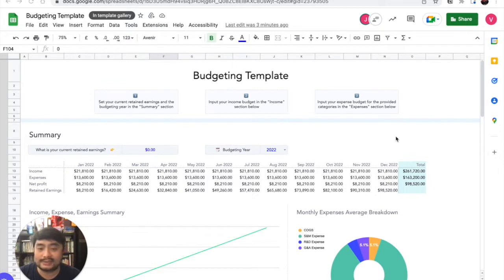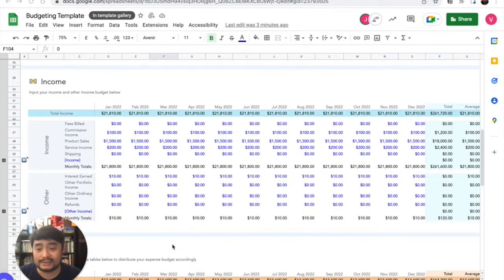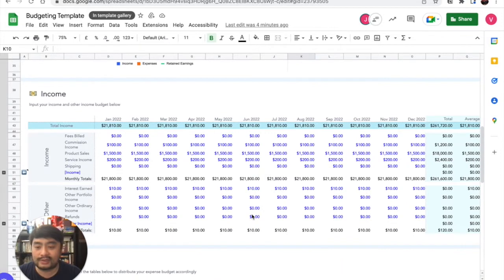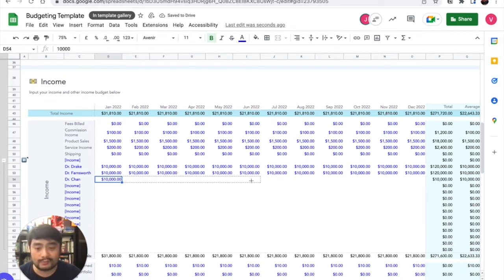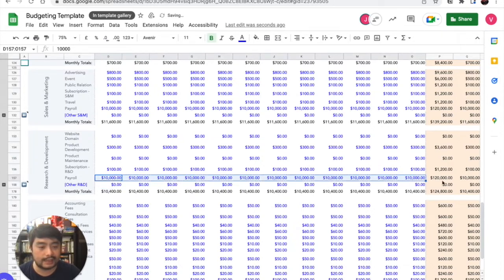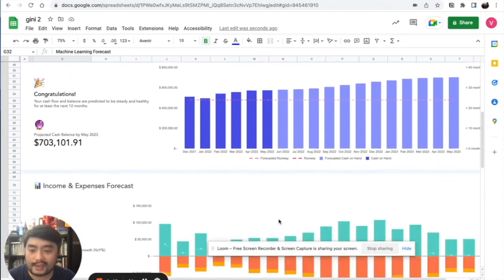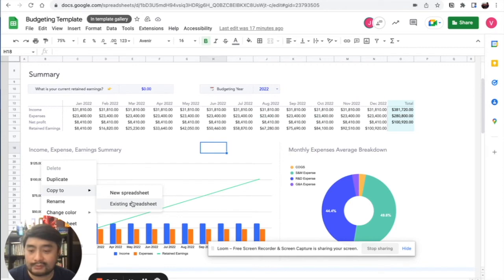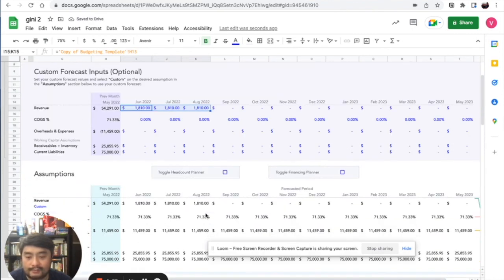gini's FREE Small Business Budgeting Template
A good business budgeting plan is one of the most useful and important tools you can have to help run your small business. A good financial plan is crucial in order to thrive through any economy. With our simple and flexible Small business budgeting template, anyone can create a spending plan for the next year in under an hour.

You'll get
- A summarised overview
- Breakdown of income and expenses
- A guide for how to best allocated resources
- The knowledge needed to make better data-driven decisions

Simply key in your figures in the corresponding categories and you’re good to go. Our template is free and built on google sheets. Share your new budgeting plan with your team instantly.